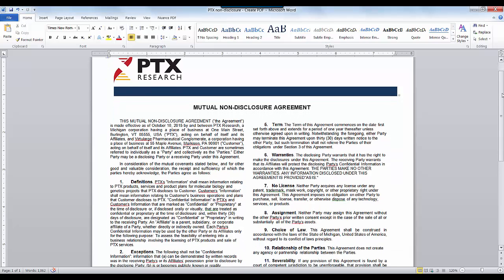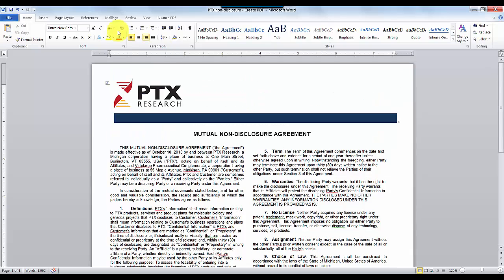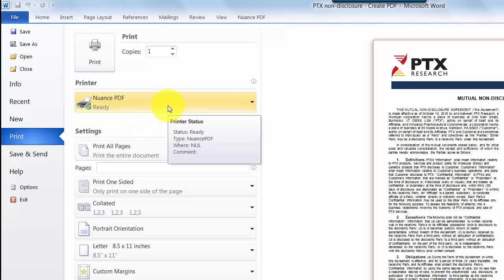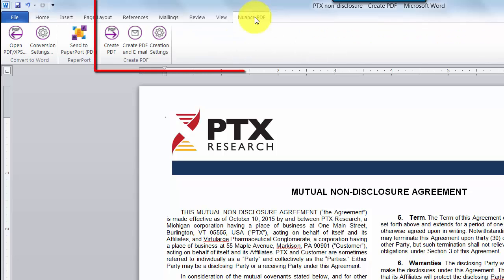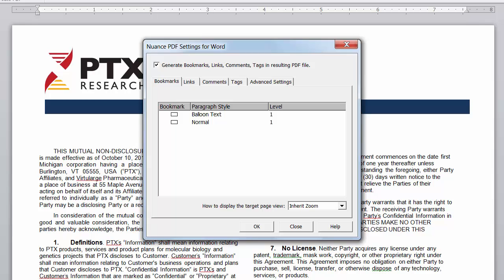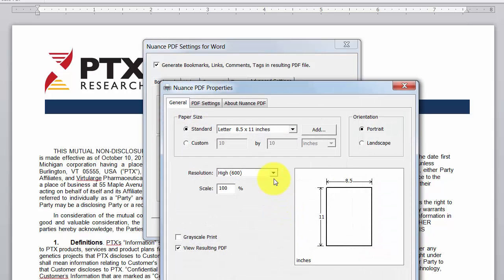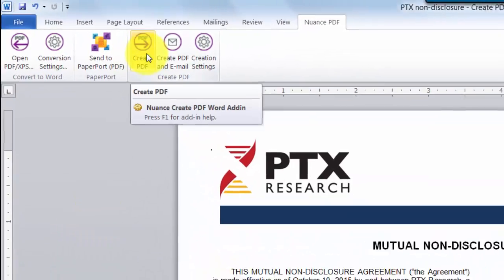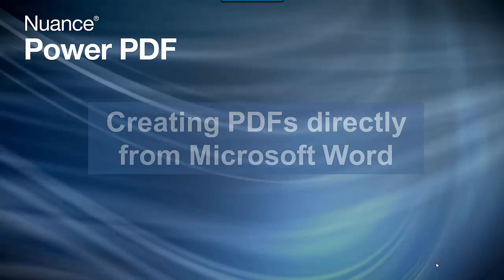Create PDF files from Word using Nuance Power PDF 2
This short video demonstrates how to create PDF files from Word using the Nuance PDF ribbon toolbar.